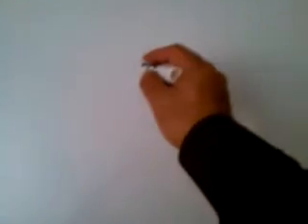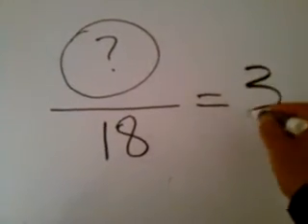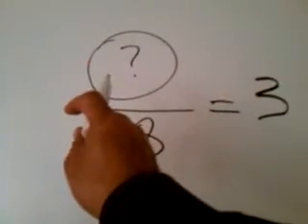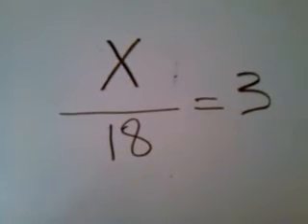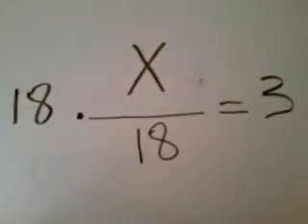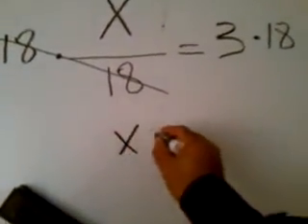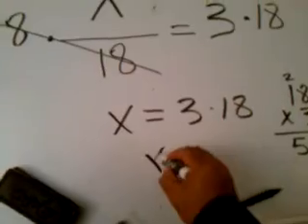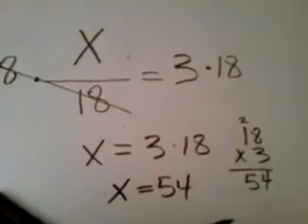Question #10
Review for assessment #7